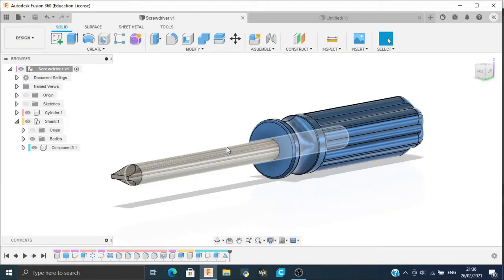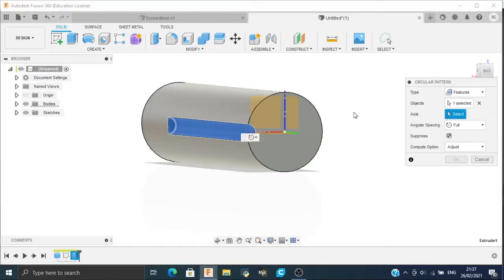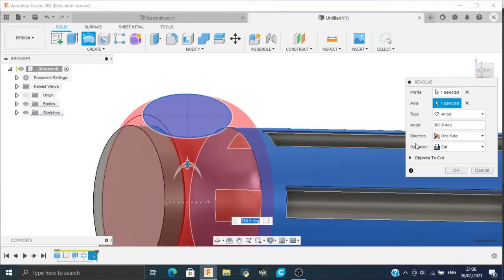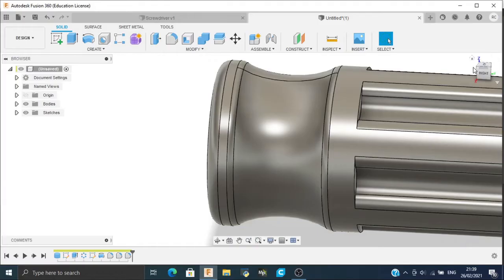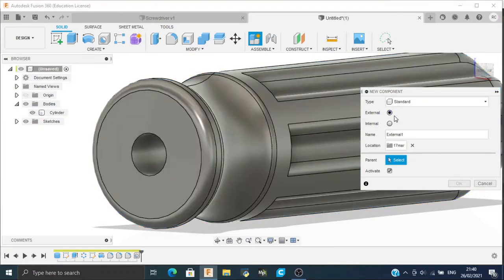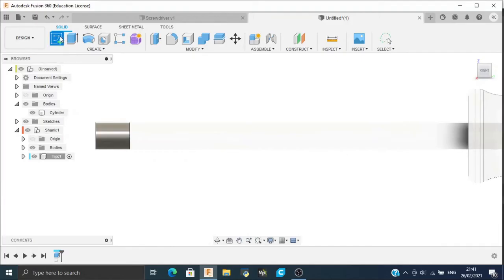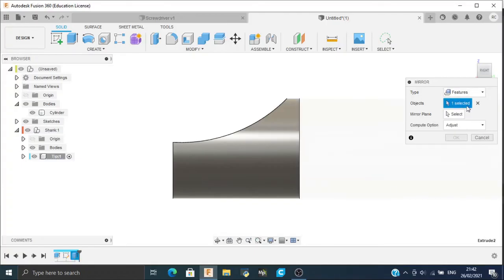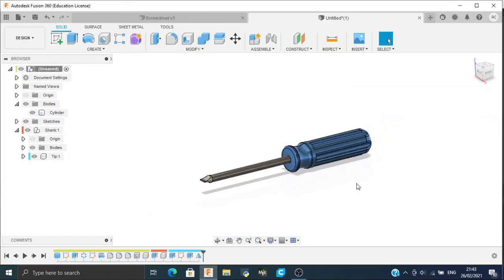HOW TO MAKE A SCREWDRIVER IN FUSION 360 || MR.FUSION 360